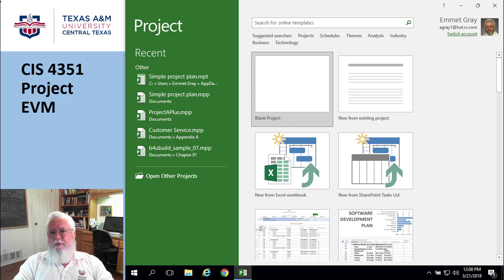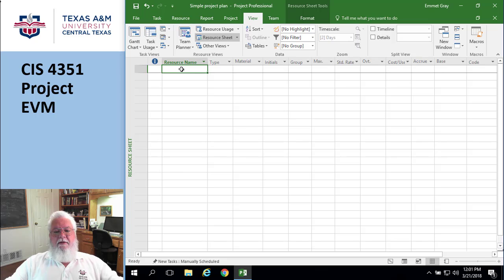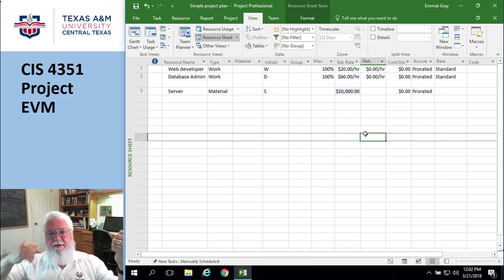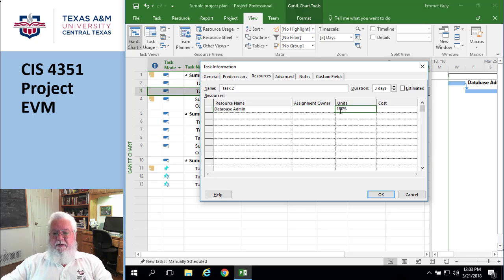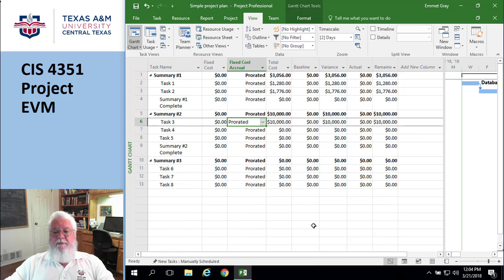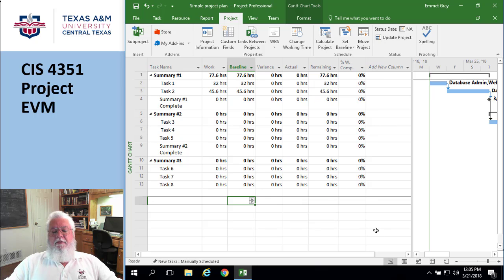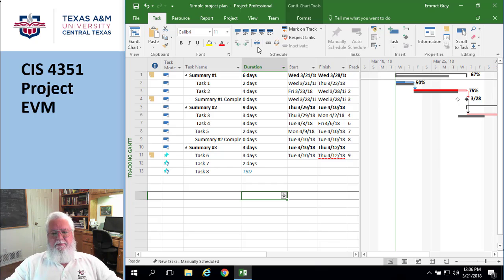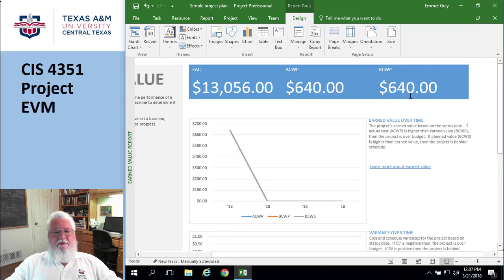CIS4351 ProjectEVM Part1